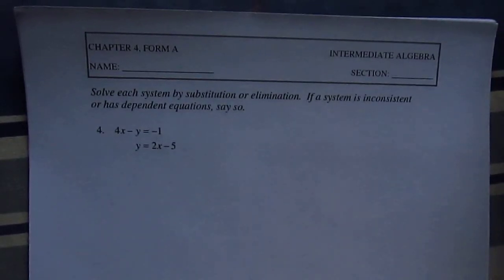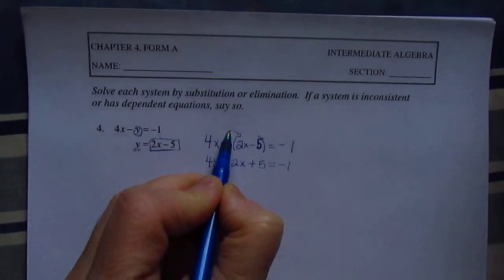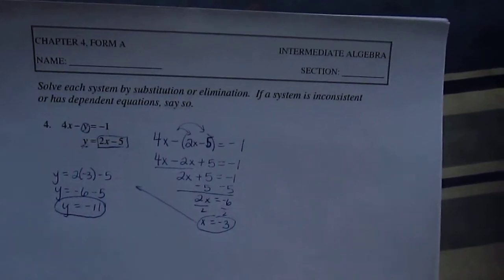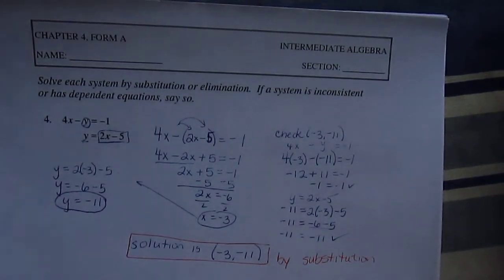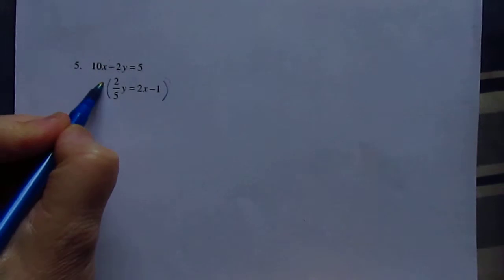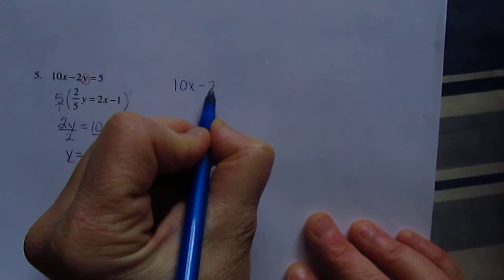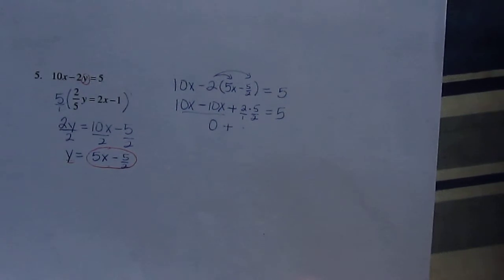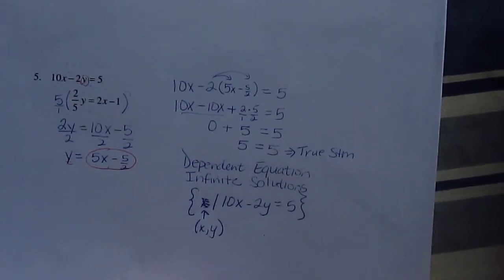Chap4 4,5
Chapter 4A Handout.  Questions 4 & 5 (Solving a 2x2 system of equations)